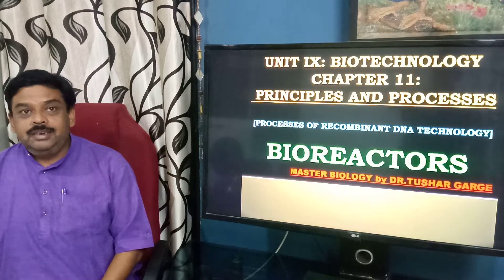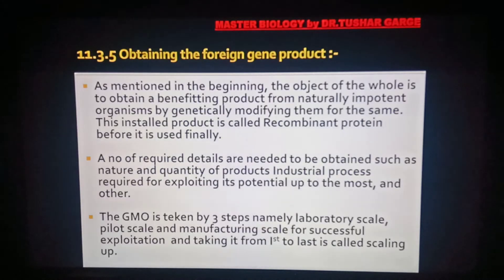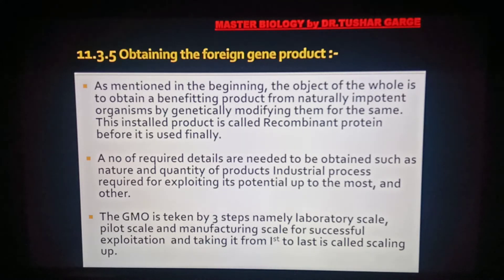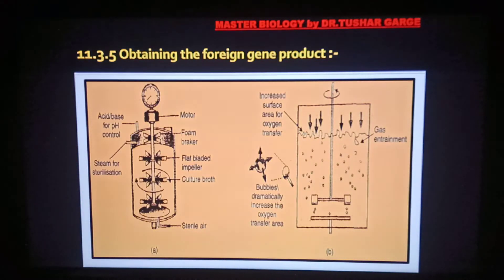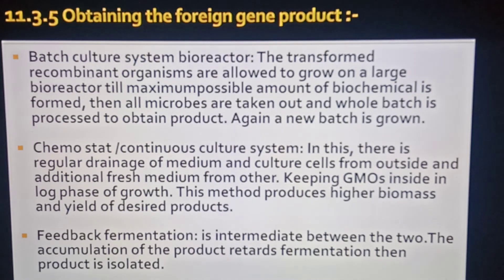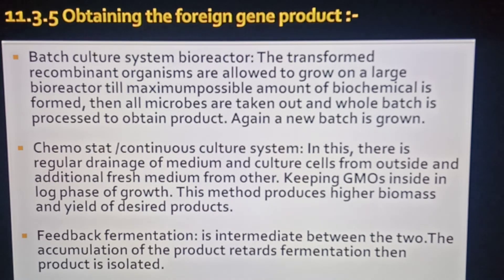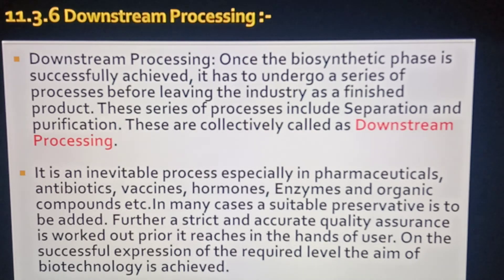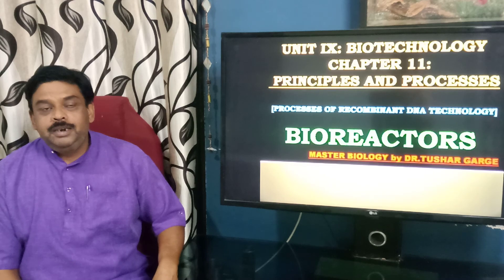BIOREACTOR & DOWNSTREAM PROCESSING [LECTURE 8] BIOTECHNOLGY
NEXT CHAPTER AHEAD:- APPLICATIONS OF BIOTECHNLOGY
TILL THEN KEEP LEARNING. KEEP STUDYING. BE SAFE!

BIOTECHNOLOGY: PRINCIPLES & PROCESSES
LECTURE LINKLIST:-